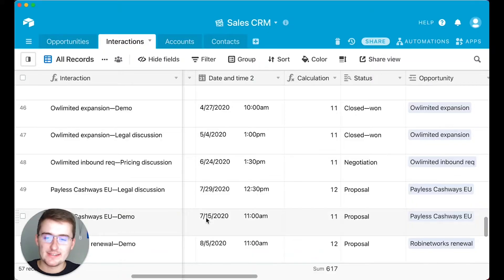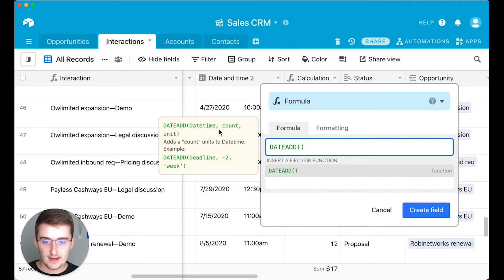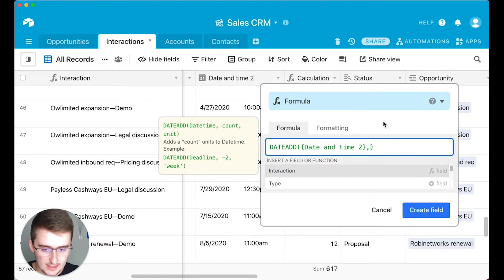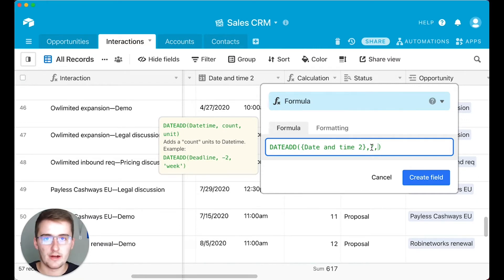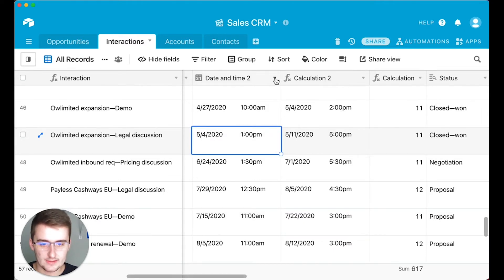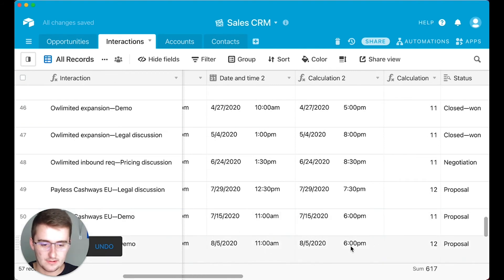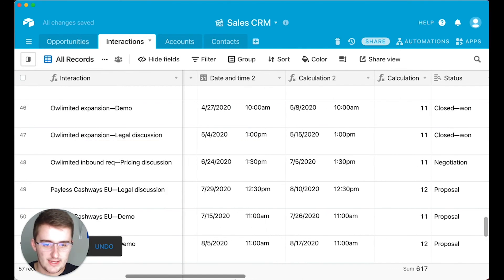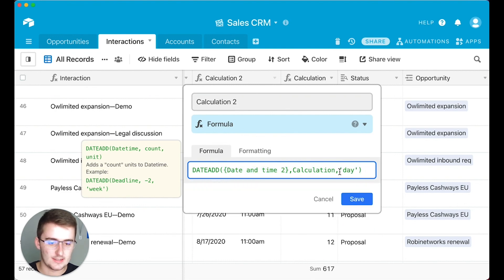How to Add Time to a Date in Airtable (DateTime Add Airtable Formula)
In this video I show you how to use the Airtable Datetime Add formula! The datetime add formula is very powerful in using dynamic data or static data in your airtable bases. You can add time to a date, add varying amount of time to a specific date, add a varying amount of time varying dates, or also add varying time types with varying amounts of the date specifier, with varying dates! It can get complicated! I hope this tutorial is helpful to get you started using the datetime add formula in Airtable!

📈How I Make Business & Social Media Dashboards dashboards.optimizeis.com